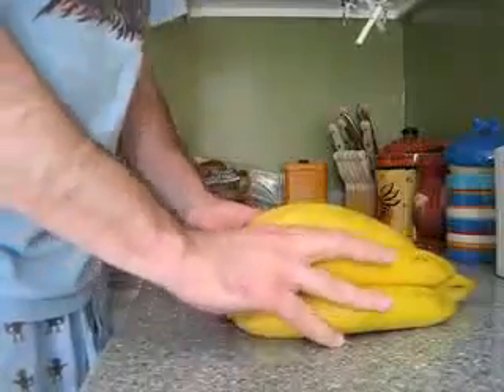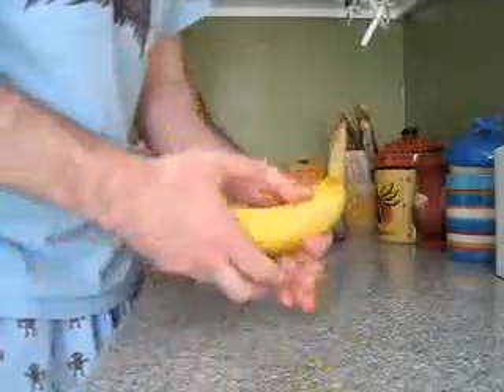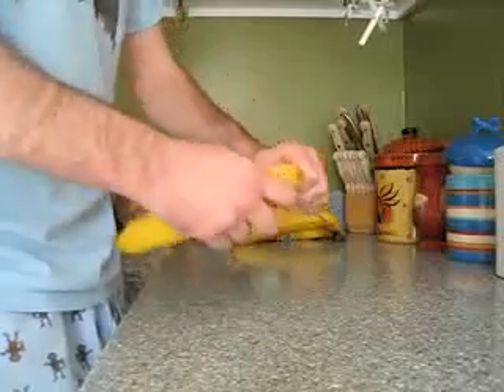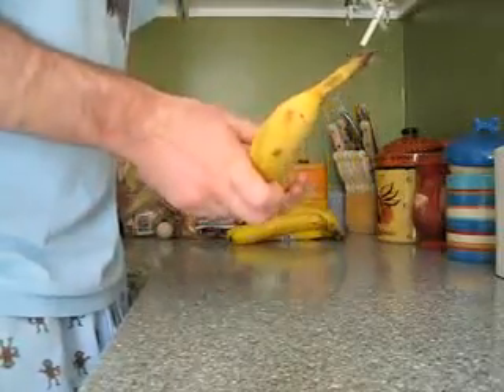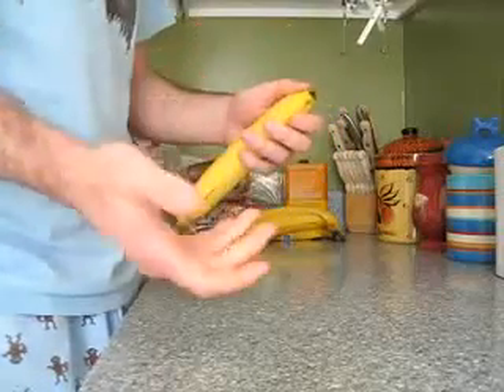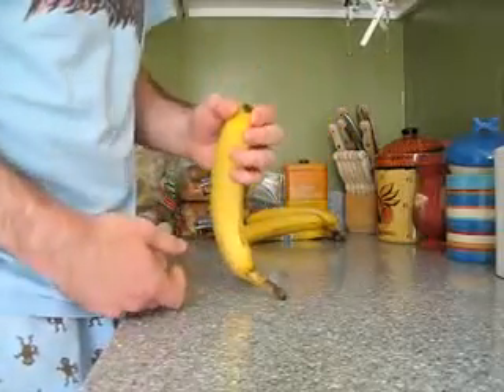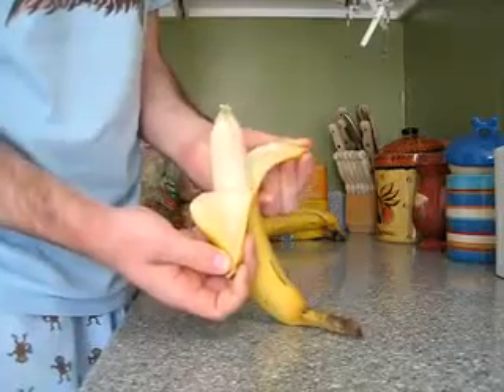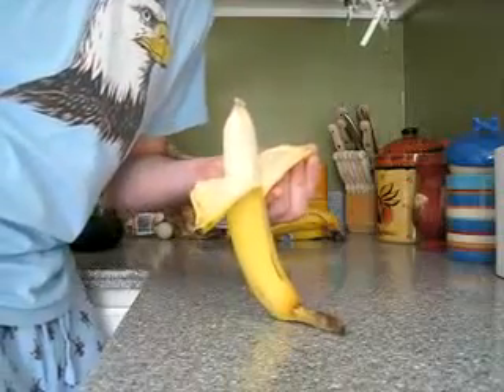its easy open banana!